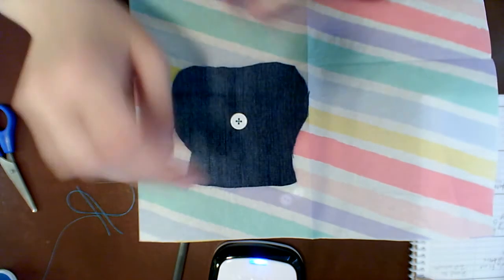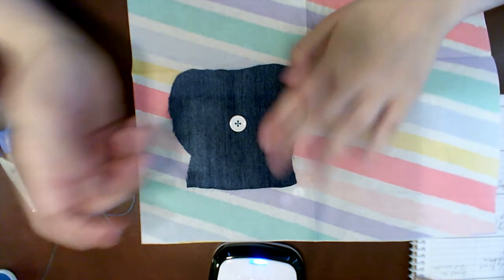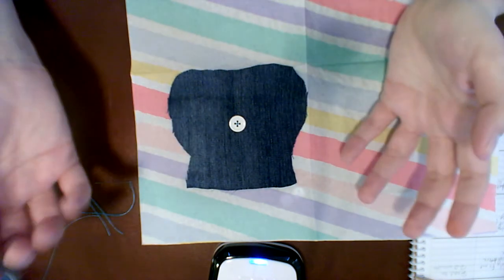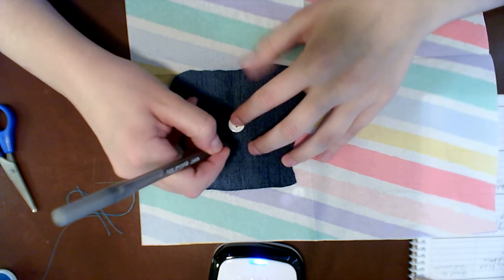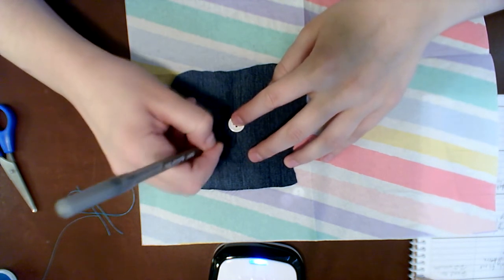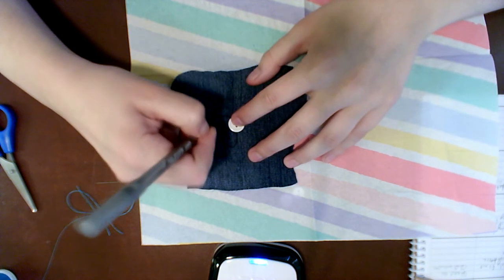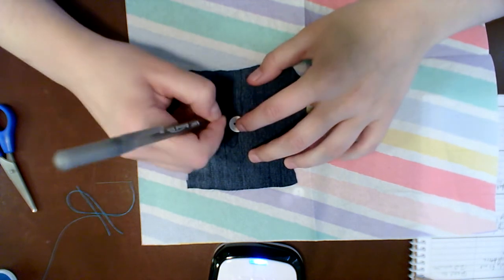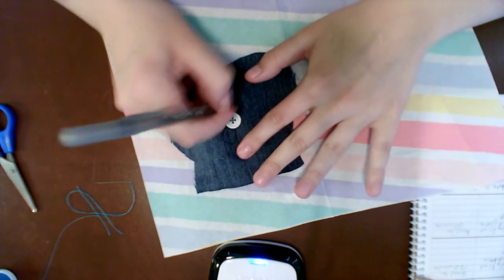Class Sewing Project - Part 1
So excited to try this out with you all! This is my first DIY on camera. It would have definitely been easier and more fun in class, but lets make the best of it!
Rewatch and pause the video on certain parts that you need to. If you feel like you need more direct help, please ask for a facetime so we can try to work on it together.
Can't wait to see these!